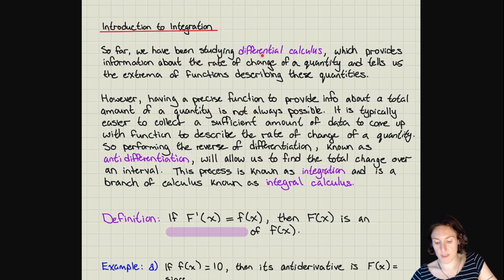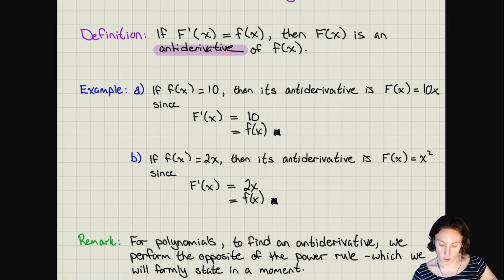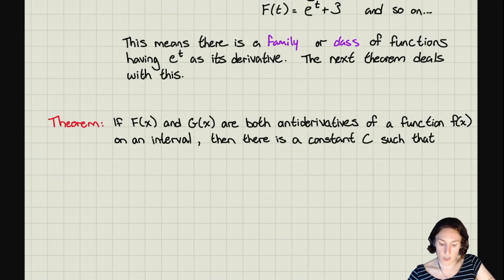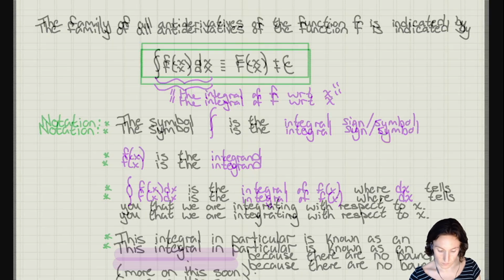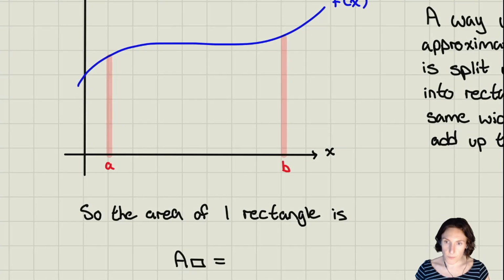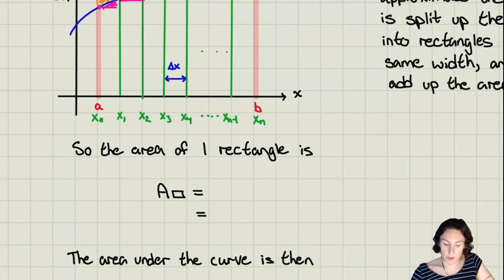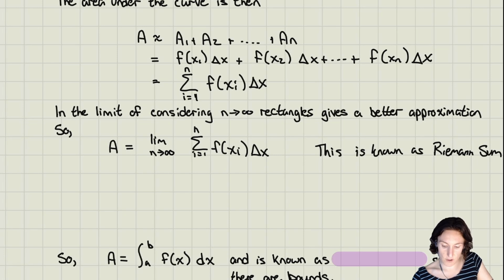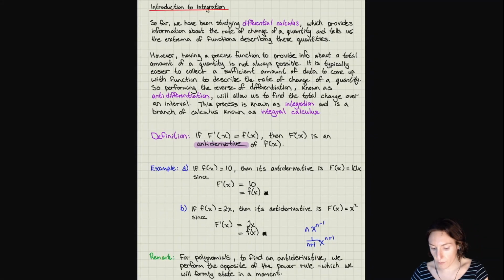Introduction to Integration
🔍 What You'll Learn:

- The difference between differential and integral calculus.
- The definition of anti-derivative.
- Examples with solutions.
- Derivation of Riemann Sum.